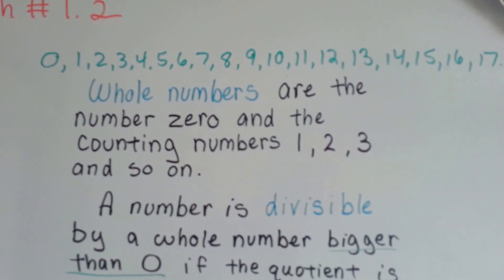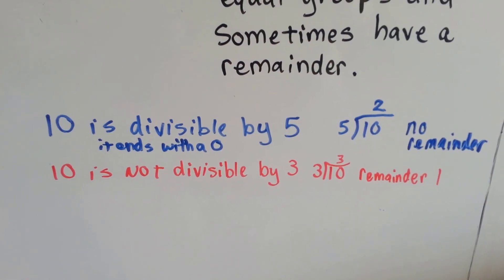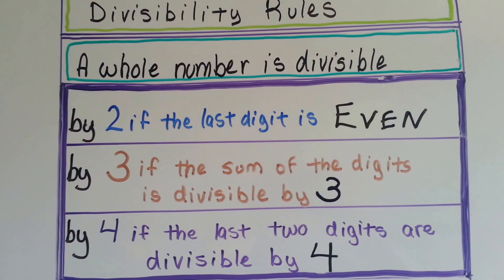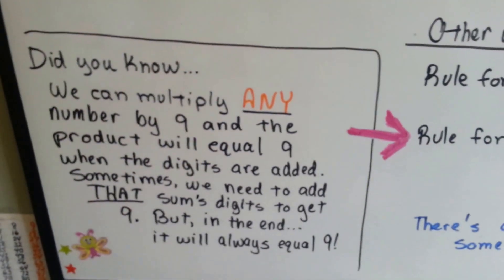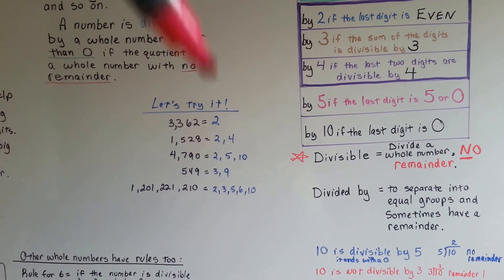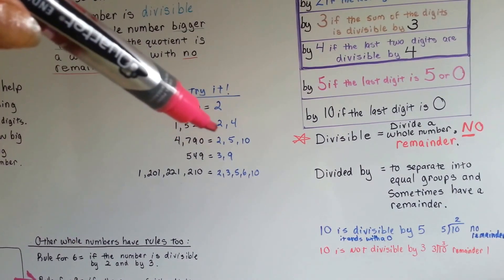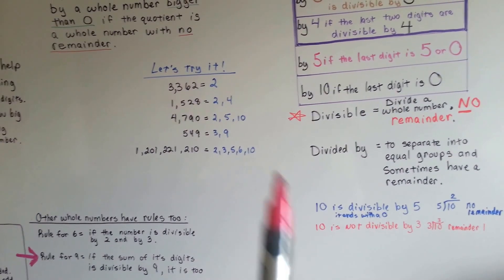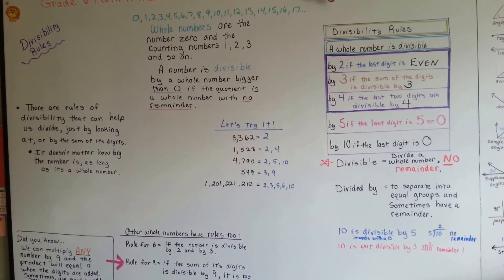Grade 6 Math #1.2, Divisibility rules for 2,3,4,5,6,9 and 10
Learn rules of divisibility and recognize which number can evenly go into another. This will help with long division and factoring. Prime factorization is the next video after this one...I strongly suggest watching this. #1.2